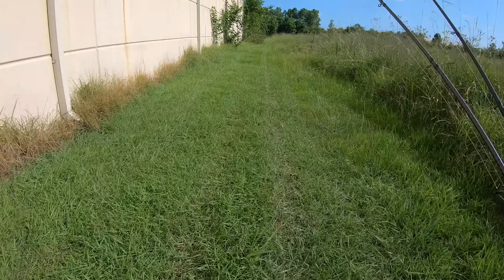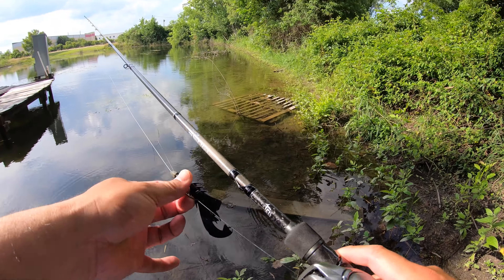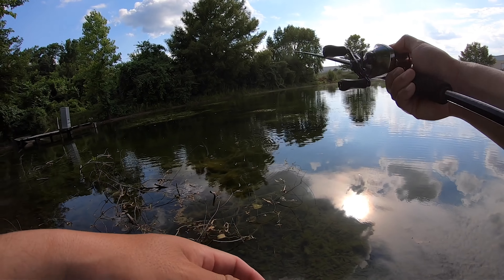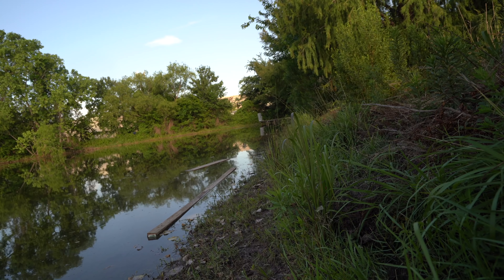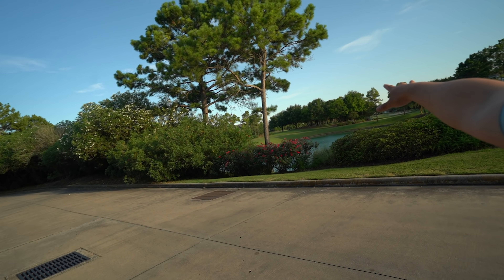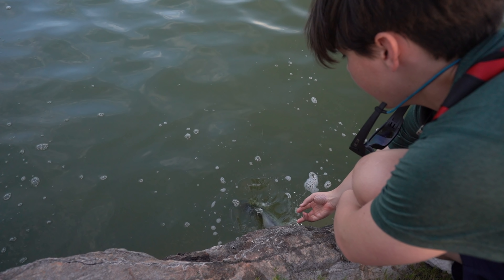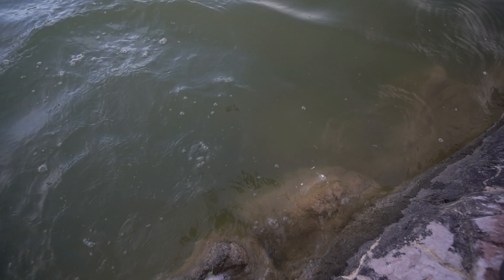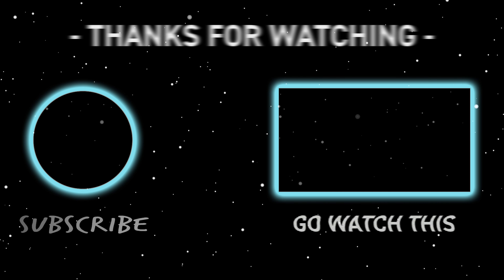fishing in James Harden's neighborhood - fishing from rags to riches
Check out my boy Lucas's instagram account and help him out!

►DO YOU LIKE COFFEE AND DRINK A LOT OF IT???
    Great great coffee! You won't be disappointed!

►►► PURCHASE WHAT I USE FOR THE CHANNEL ◄◄◄

►NECESSARY FILMING EQUIPMENT

-Action Hat
-Go Pro 7 black
-Go Pro battery
-Rode Lavalier Mic for Go Pro
-Go Pro Mic Adapter
-Rode TRRS to TRS Adaptor
-Sony A7III Mirrorless
-Sony 16-35mm f/4 Lens
-Tiffen Variable ND Filter
-Rode Vidoemic Pro
-Joby GorillaPod
-DJI Mavic Pro Drone
-DJI Mavic Pro Battery
-Yeti Waterproof Backpack

►NECESSARY KAYAK & ACCESSORIES

-Hobie Passport 2019
-Hobie Outback 2019
-Micro Power Pole
-Micro Power Pole Battery
-Micro Power Pole Spike
-Bending Branches Paddle
-Ram Tube Rod Holder
-Wilderness Kayak Cart

►NECESSARY FISHING TACKLE

-Shimano Metanium DC
-Shimano Aldebaren 50
-Shimano Saragosa 6000
-Shimano Stradic CI4+ Reel
-13 Fishing Concept C
-13 Fishing Concept Z
-2 oz Jetty Spoon
-1 oz Jetty Spoon
-3/4 oz Jetty Spoon
-1/2 oz Jetty Spoon
-Bass Assassin for Hogie's
-Power Pro 8LB braid
-Yozuri 10LB Fluro Leader
-Boga Grip
-Googan Baits

►NECESSARY FISHING ACCESSORIES

-Coleman Butane Cooker
-Simms Fishing Shirt
-Simms Fishing Gloves
-Costa Sunglasses
-Yeti Tundra 35 Cooler
-Yakima Truck Bed Extension
-Waterproof fishing boots

►FAN MAIL

►FISHING PRODUCTS I RECOMMEND